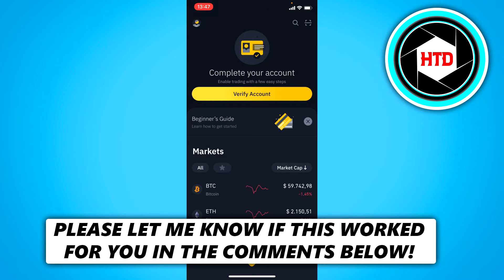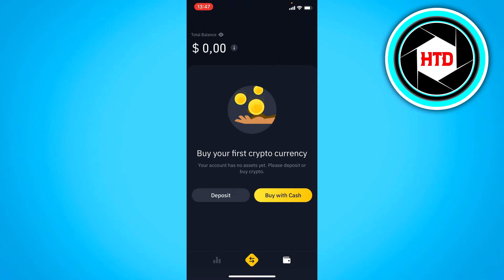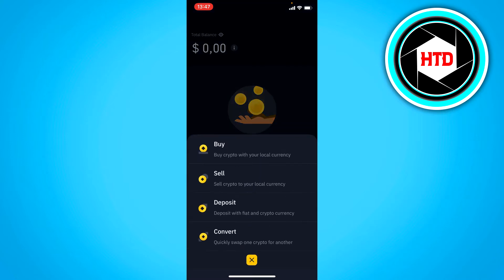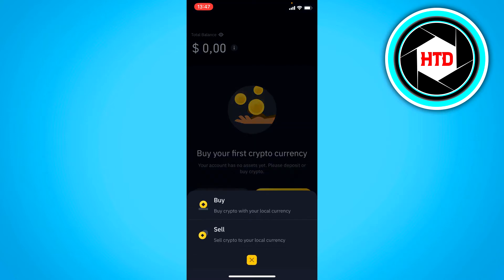How To Sell Crypto On Binance Mobile (2025)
Learn How To Sell Crypto On Binance Mobile